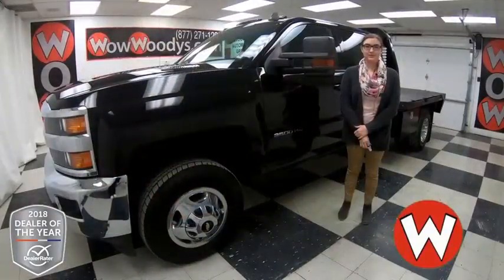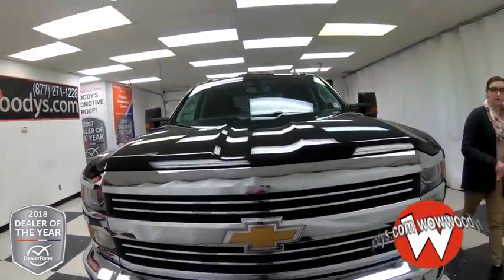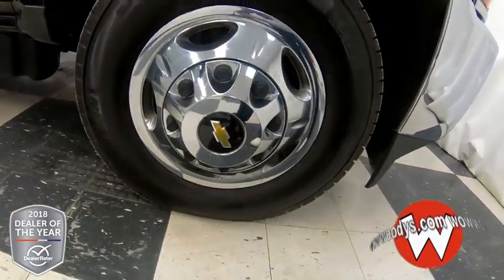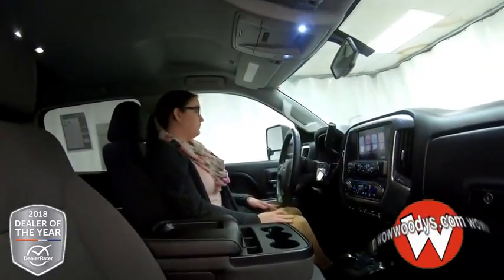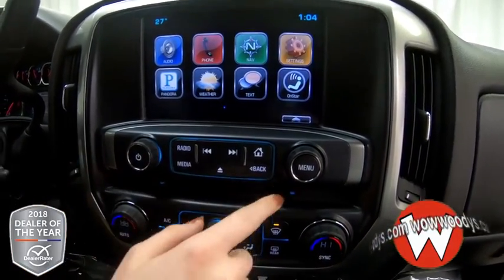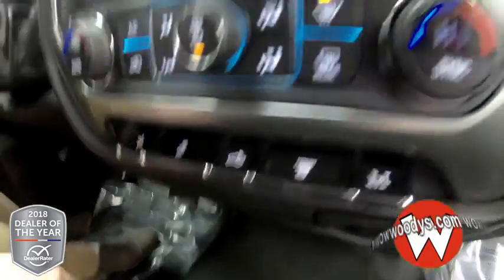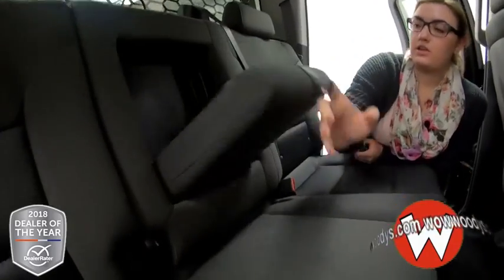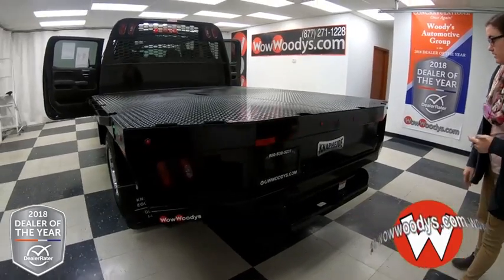2015 Chevrolet Silverado 3500HD LT | Video Walk-Around | Used Cars and Trucks for sale at WowWoodys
2015 CHEVROLET SILVERADO 3500HD  Chillicothe, MO
Stock# 15gk75

One Owner! This 2015 Chevrolet Silverado LT Crew Cab 4x4 is equipped with a 6.6L V8 Allison Duramax engine. Top options include Tow Package, Remote Start, 8  Media Touch Screen, and a Chassis Cab. This Chevrolet Silverado 3500HD delivers a Turbo Diesel V8 6.6L/403 engine powering this Automatic transmission. WHEELS, 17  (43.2 CM) PAINTED STEEL (STD), UNIVERSAL HOME REMOTE, UNDERBODY SHIELD frame-mounted shields, includes front underbody shield starting behind front bumper and running to first cross-member, protecting front underbody, oil pan, differential case and transfer case.

*This Chevrolet Silverado 3500HD Features the Following Options *
LT PLUS PACKAGE includes (UG1) Universal Home Remote, (C49) rear-window defogger and (JF4) power-adjustable pedals, LT CONVENIENCE PACKAGE includes (AG1) driver 10-way power seat adjuster when ordered with (AZ3) front 40/20/40 split seat, (T3U) front fog lamps, (C49) rear-window defogger and (KI4) 110-volt power outlet (Includes (CJ2) dual-zone climate control.) , TRANSMISSION, ALLISON 1000 6-SPEED AUTOMATIC electronically controlled with overdrive, electronic engine grade braking and tow/haul mode, TRAILER BRAKE CONTROLLER, INTEGRATED, THEFT-DETERRENT SYSTEM, UNAUTHORIZED ENTRY, SEATS, FRONT 40/20/40 SPLIT-BENCH 3-passenger. Available in cloth. Includes driver and front passenger recline with outboard head restraints and center fold-down armrest with storage. Also includes manually adjustable driver lumbar, lockable storage compartment in seat cushion, and storage pockets. (STD), SEAT ADJUSTER, DRIVER 10-WAY POWER, REMOTE VEHICLE STARTER SYSTEM (Includes (UTJ) Theft-deterrent system.), REAR AXLE, 3.73 RATIO, POWER TAKE OFF, ENGINE CONTROL PROVISIONS.

No Hassles on over 1,000 Cars, Trucks, SUVs & Minivans. Plus, Smart Warranties on Most!~ With the largest, most diverse inventory in Middle America, you can view all makes in one location! Our award winning Finance Team works with over 25 lenders to get you the best rate and payment! Our ASE Certified Master Technicians Perform 125 Point Inspections on all certified vehicles on our 10AcreMegaLot!~ Want to save time? Get your financing done before you arrive! Fill out our Secure Online Credit Approval form on our It's that simple!~ Watch & read over 10,000 customer reviews on our Trading a vehicle? Awesome! Fill out our quick online KBB trade value form Appointments are strongly encouraged by calling .~ We look forward to seeing you soon!